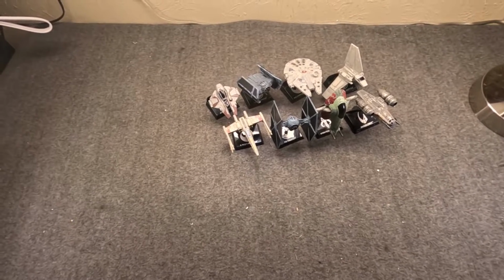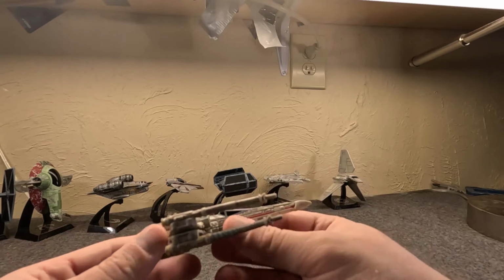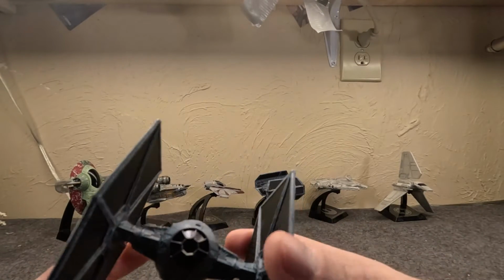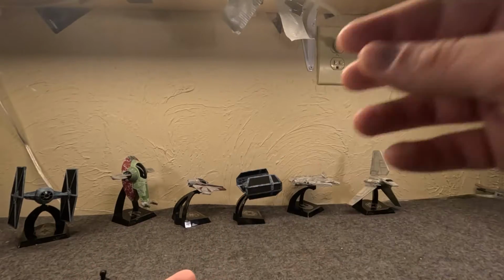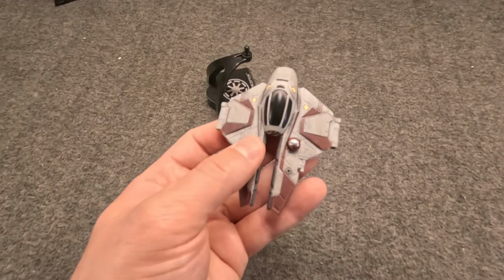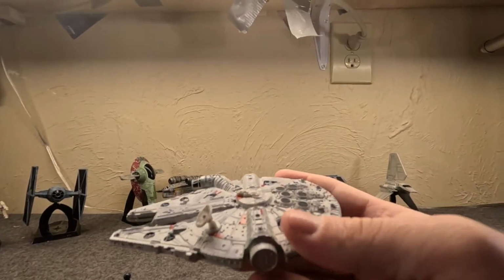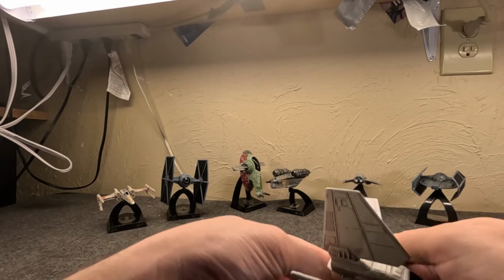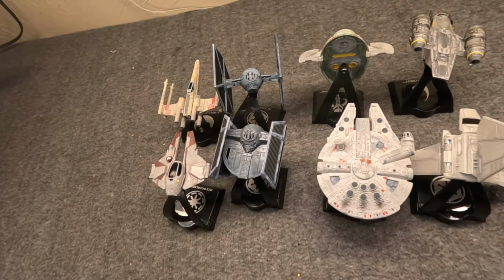Reviewing All 8 Starships In The New Hot Wheels 'Select' Star Wars Diecast Series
The Hot Wheels Select Series is supposed to showcase 'premium' starships in diecast metal from the Star Wars Universe. So lets look at the first eight released so far in 2022.
Wave I:
#1 - Rebel X-Wing (Luke's Red 5)
#2 - Imperial TIE Fighter
#3 - Slave I (Boba Fett's Firespray)
#4 - Razorcrest (Mandalorian Gunship)

Wave II:
#5 - Republic ETA-2 Interceptor (Obi's Jedi Fighter)
#6 - Imperial TIE Advanced (Darth Vader's X-1)
#7 - Millennium Falcon (Hot Rodded YT-1300F Freighter)
#8 - Imperial T-4A Lambda-class Shuttle